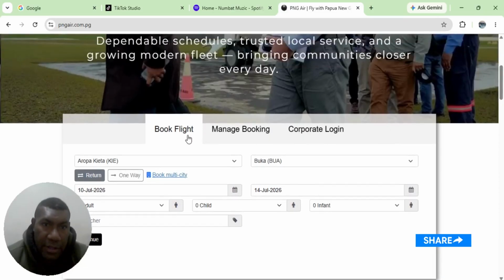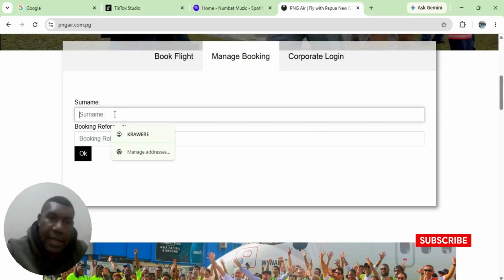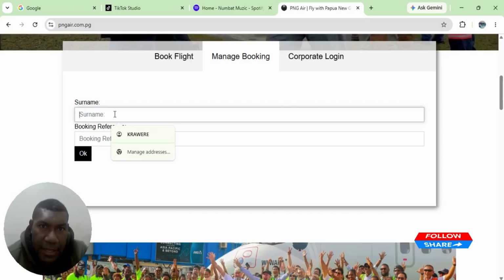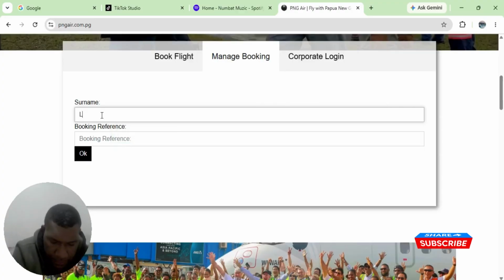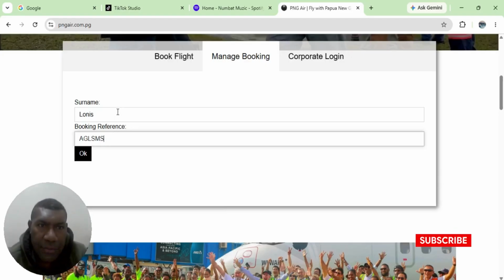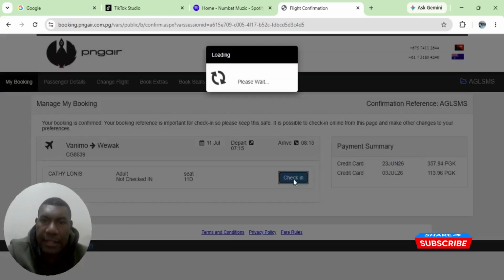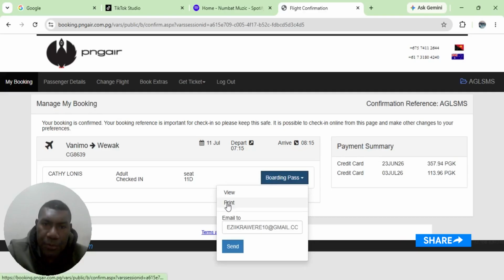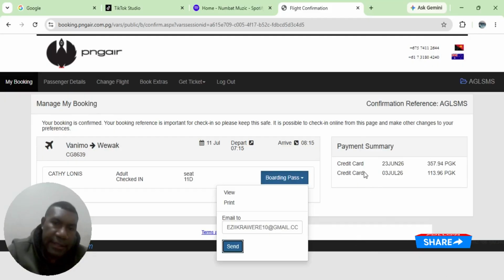How to Check In Online with PNG Air in 3 Minutes! (Step-by-Step Guide)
In this video, I'll show you exactly how to check in online with PNG Air using your smartphone or computer. This step-by-step tutorial is designed for first-time travelers and frequent flyers who want to save time and avoid long queues at the airport.

You'll learn:

How to access the PNG Air online check-in page
When online check-in opens and closes
How to enter your booking details
How to select your seat (if available)
How to download or print your boarding pass
Common online check-in mistakes to avoid
What to do if you can't check in online

Leave your questions in the comments, and I'll do my best to help.